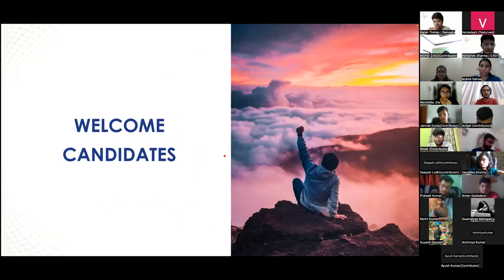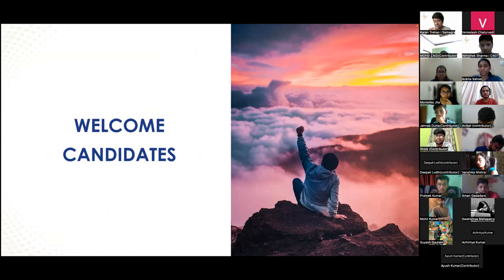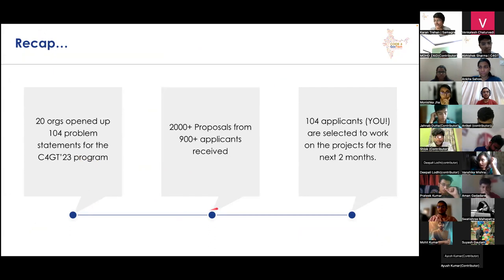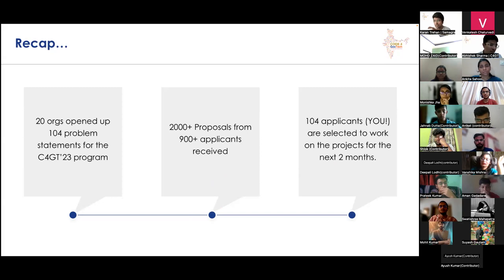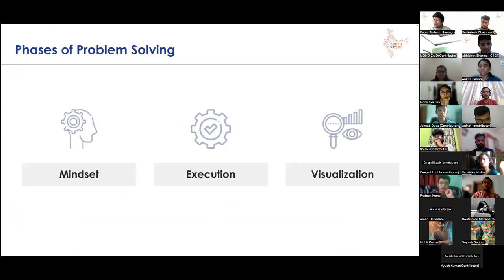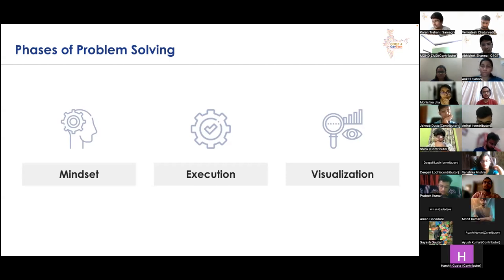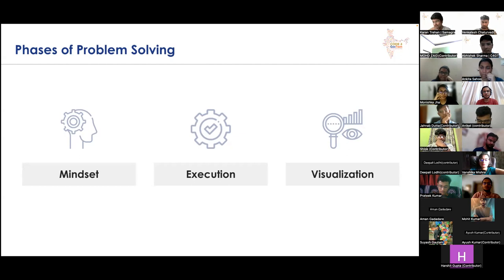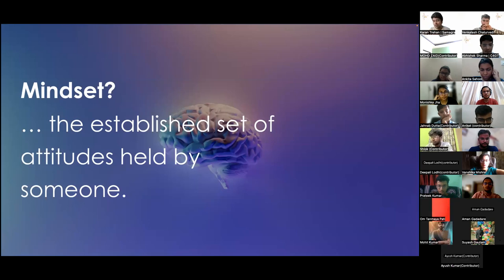Bootcamp Day 2 | Correct Mindset for problem solving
In this session, we delved into the mindset that is required for problem solving. Furthermore, we discussed about the product requirements by exploring end-use cases and long-term applications of some of the projects.